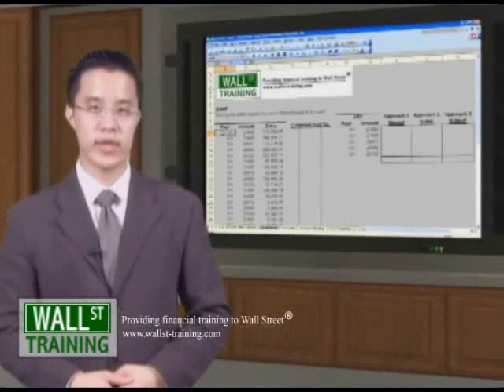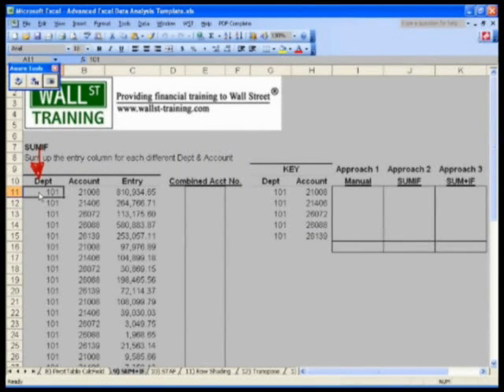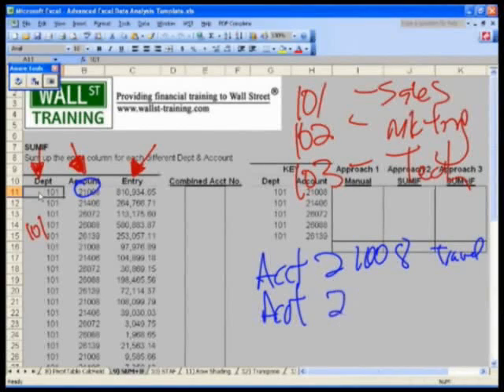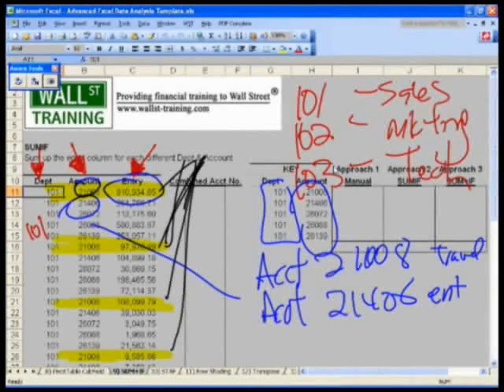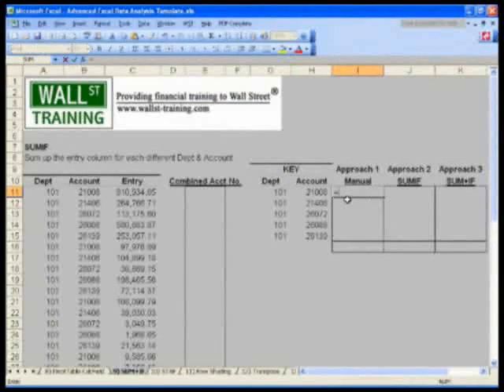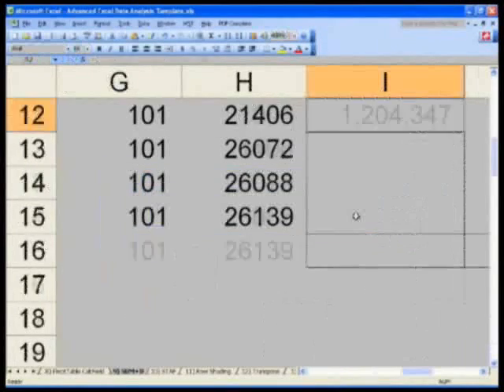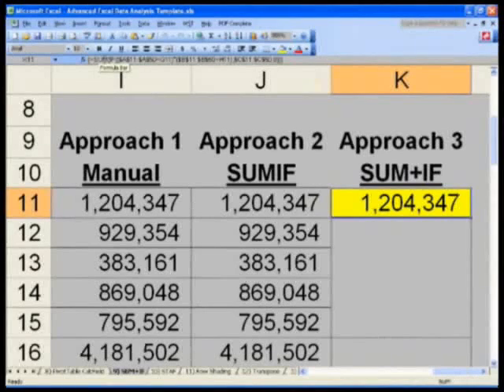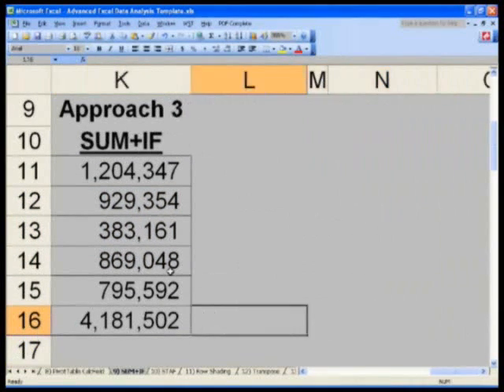WST: 19.6 Advanced Excel - Power of Arrays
Wall St. Training Self-Study Instructor, Hamilton Lin, CFA demonstrates the power of arrays in Excel -- a new new level of Excel that shows the true power of Excel.